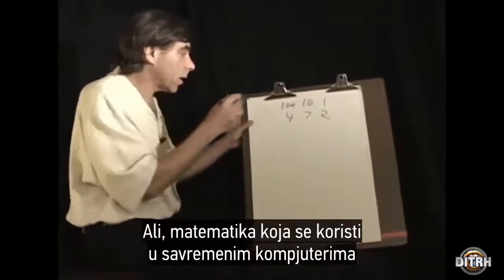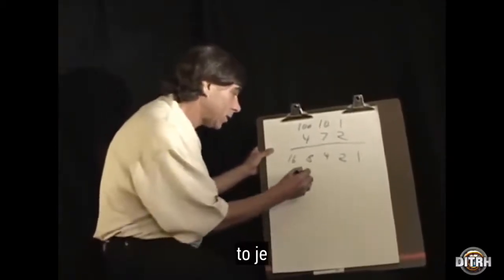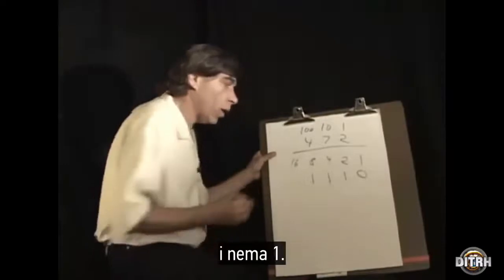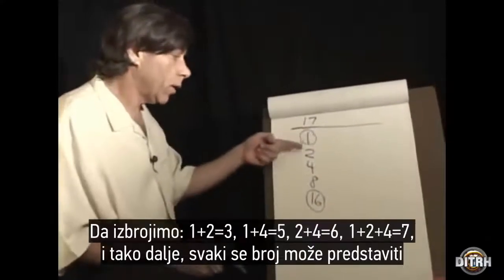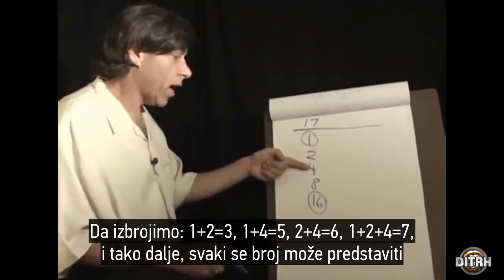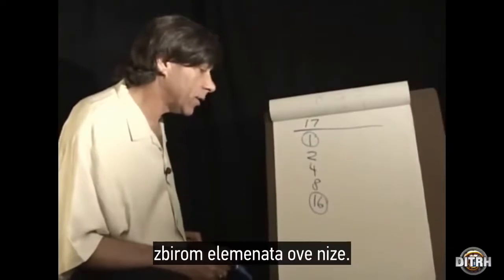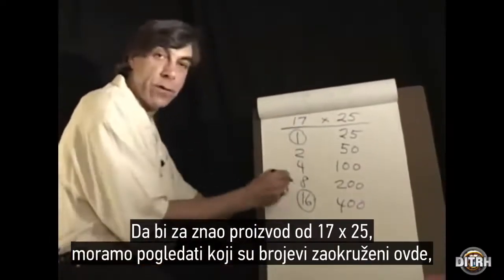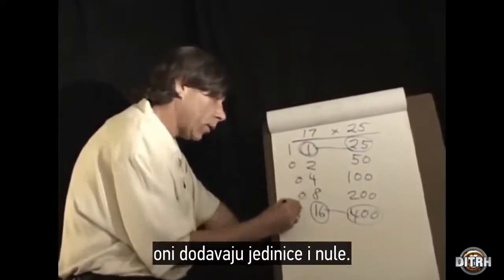Egipatska matematika I Cillj edukacije u školama nije znanje, već da sakrije istinu